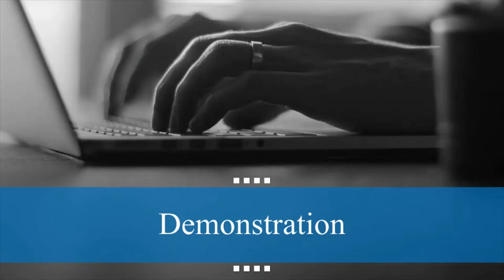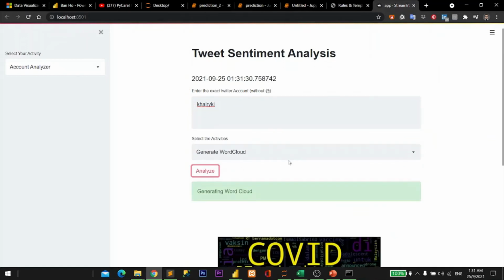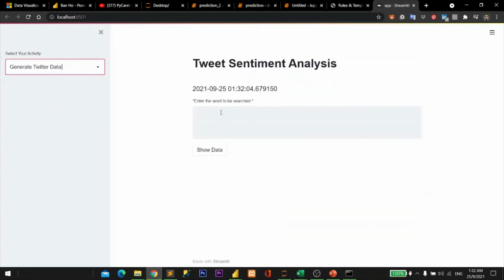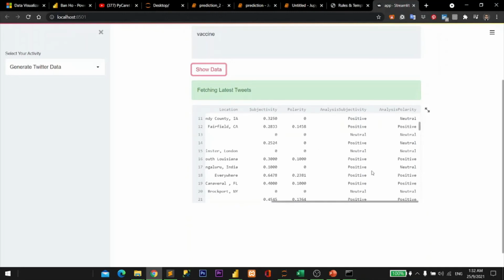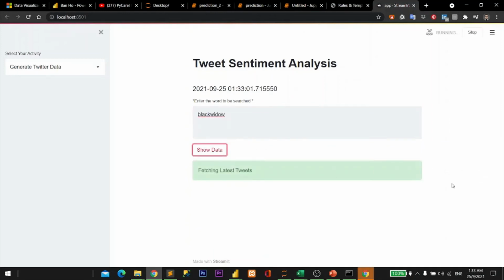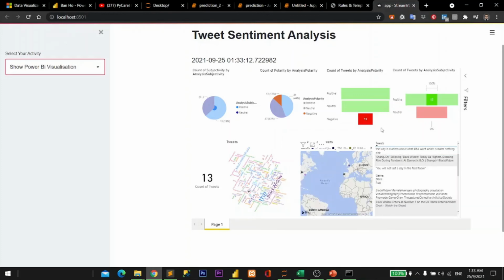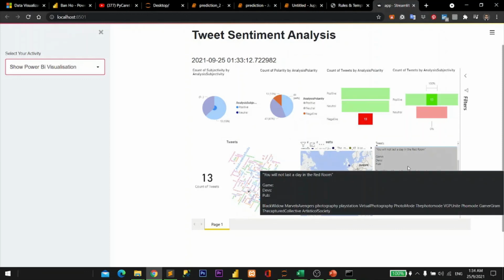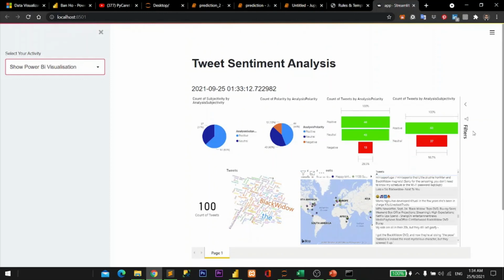UTeM AIIC21 - P25: A Twitter Sentiment Analysis ApplicationUsing Power Bi